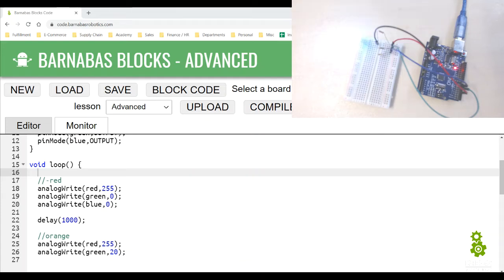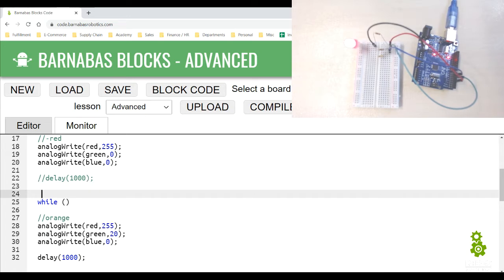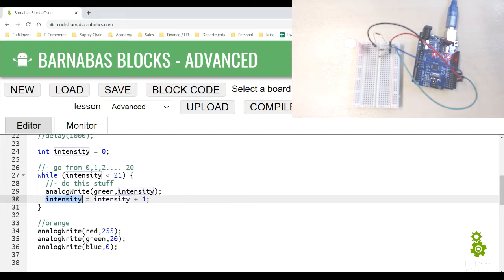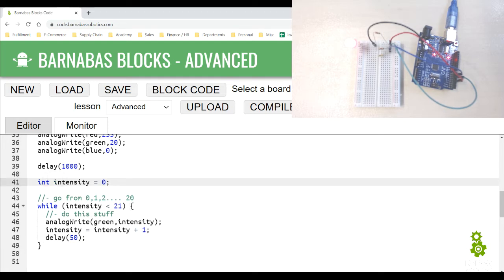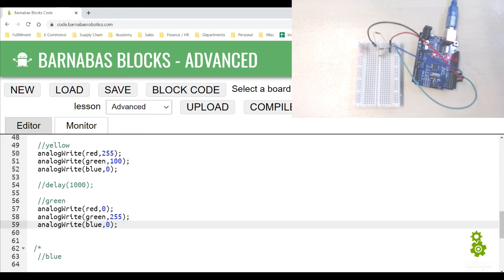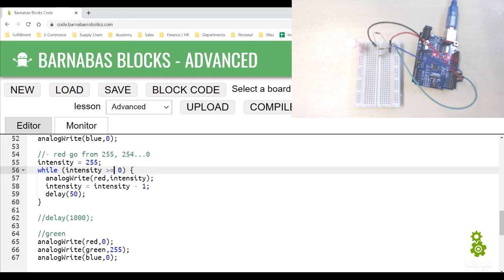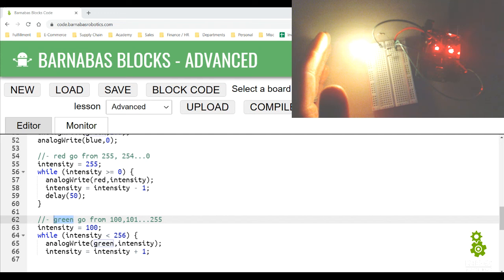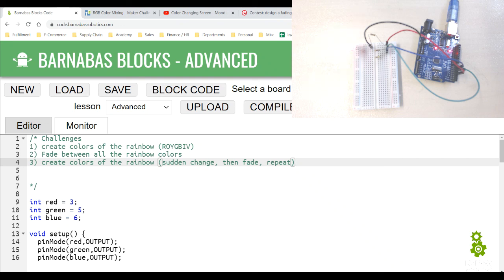Introduction To Arduino/Robotics + Electronics Projects: S1E7 - RGB Fading, Intro To While Loops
Topics Covered:
- Intro to while loops
- How to make the RGB fade between colors

Challenges
1) create colors of the rainbow (ROYGBIV)
2) Fade between all the rainbow colors
3) create colors of the rainbow (sudden change, then fade, repeat)